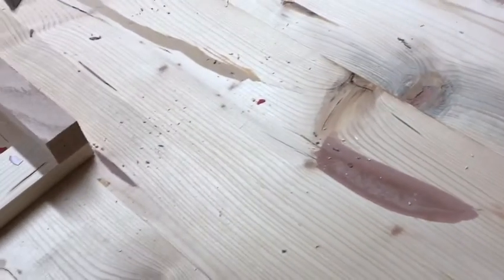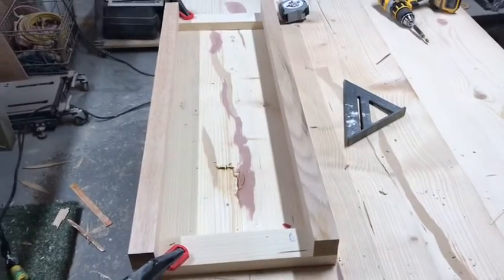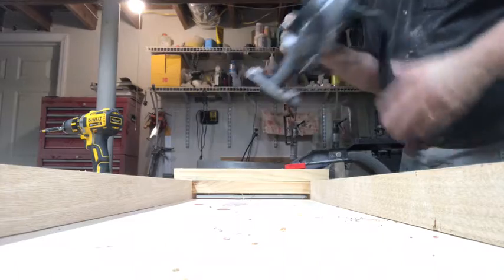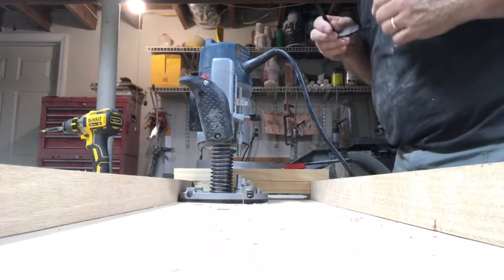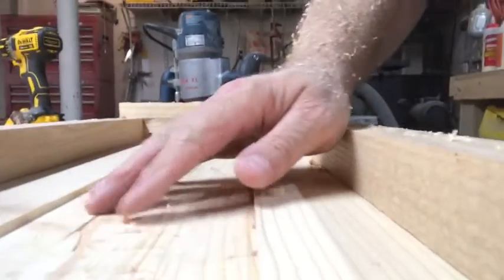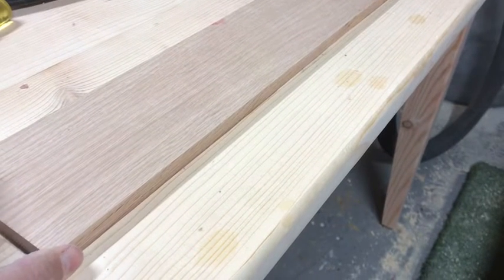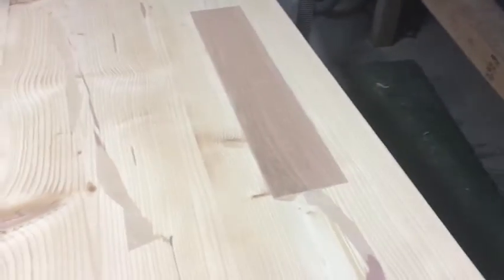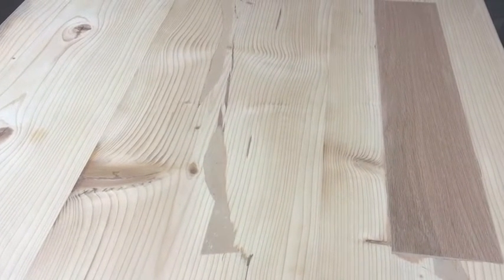Table 11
Knotty Pine table